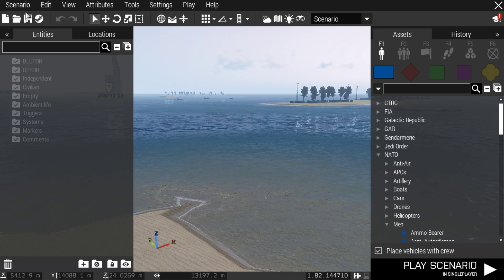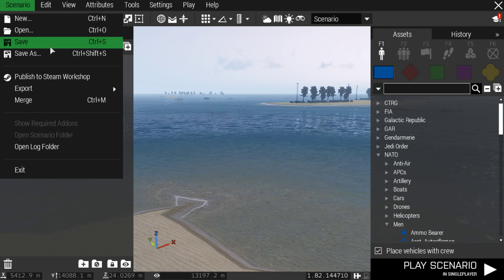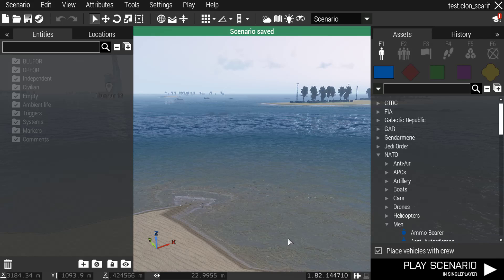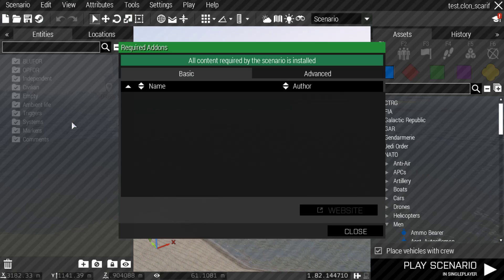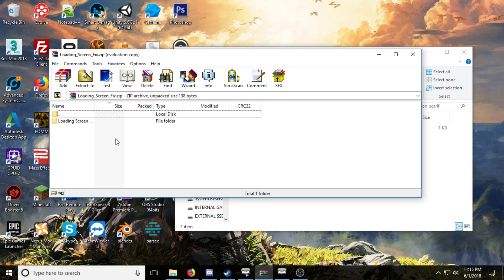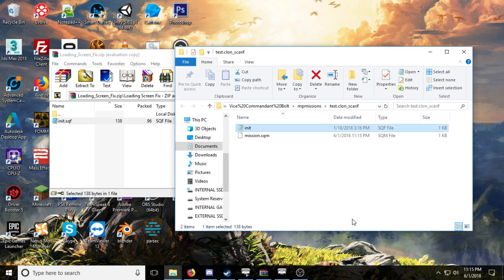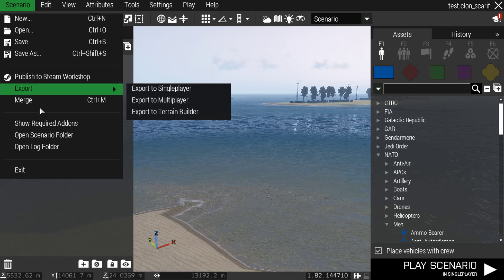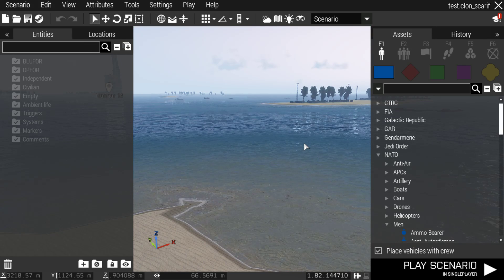How to Fix Arma 3 Infinite Loading Screen Glitch/Bug/Error (SWOP)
Shout out to the OG Orion

~Freedom